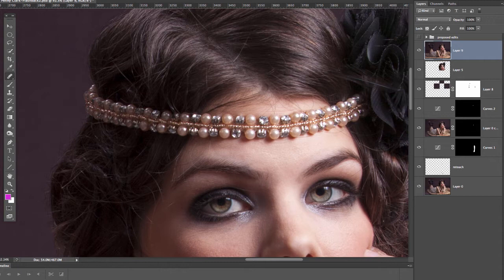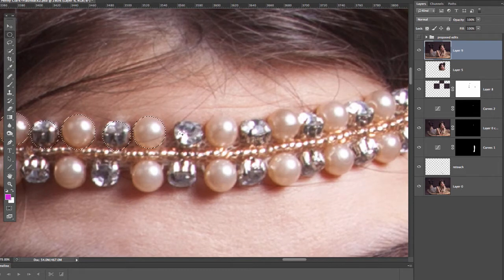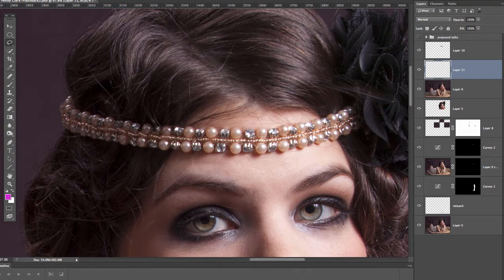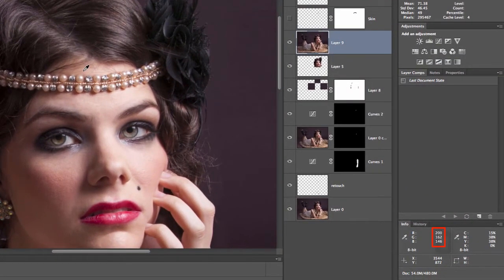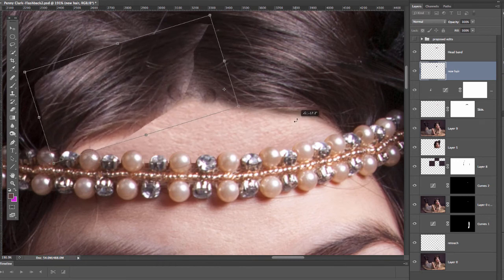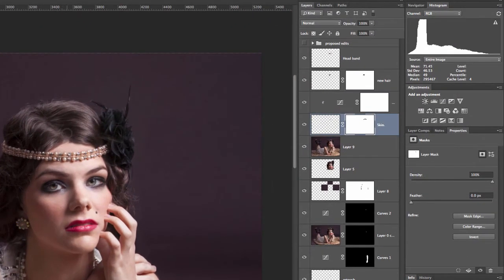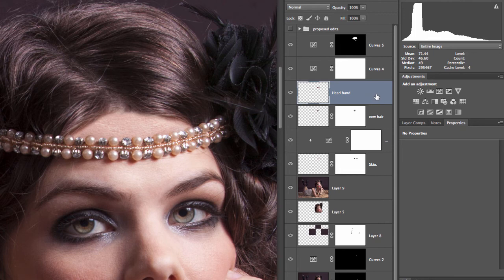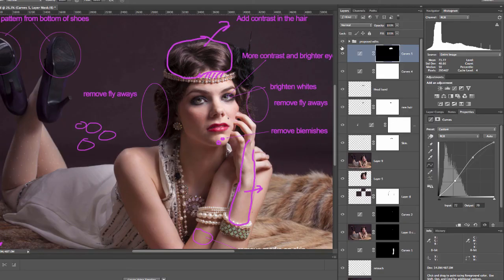Hair Contrast and Skin Repacement - 6 of 8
This video demonstrating one technique using curves adjustment layer to give the models hair more contrast. We will also show you how to deal with a lot of flyways that come across this model forehead and is too dense to use the clone stamp tool or healing brush on.